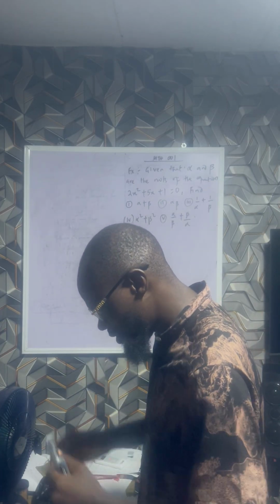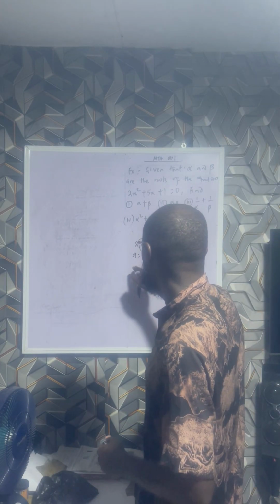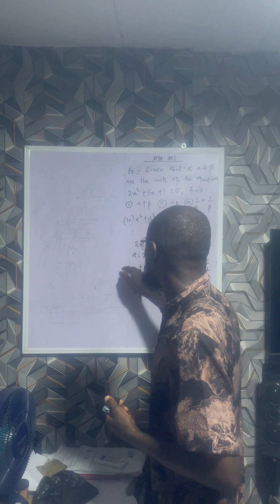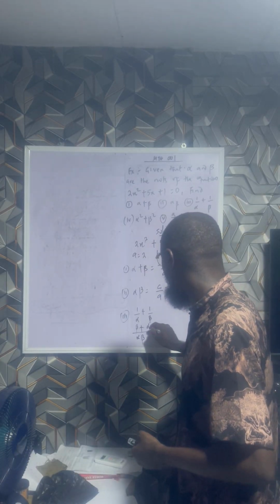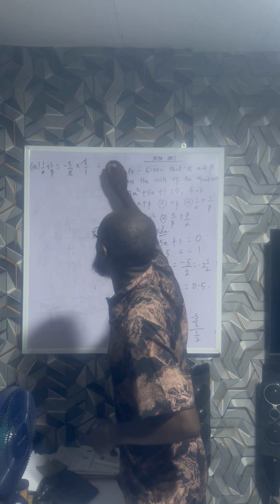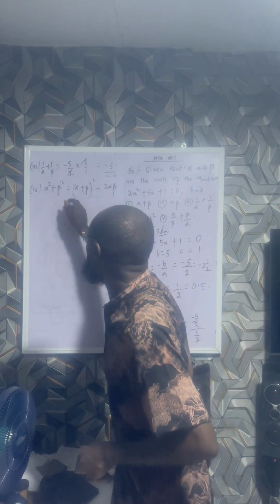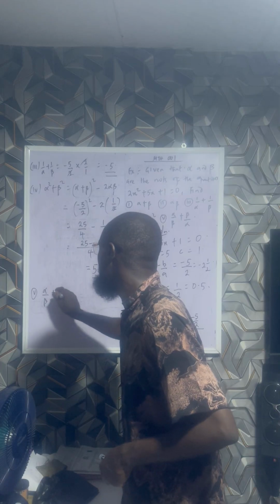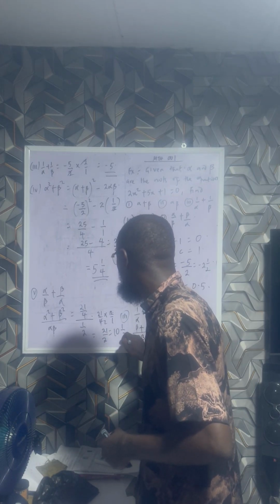QUESTIONS ON SYMMETRIC PROPERTIES OF ROOTS